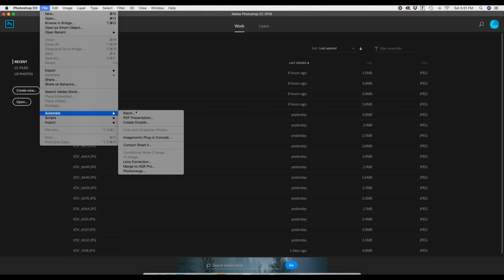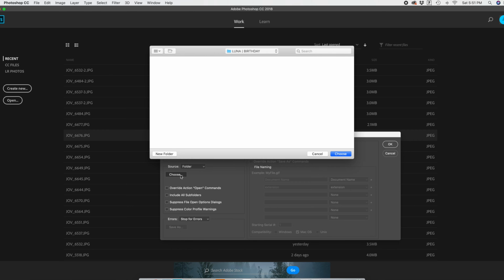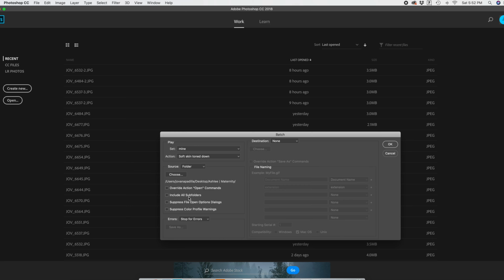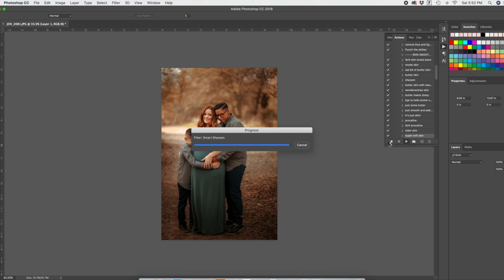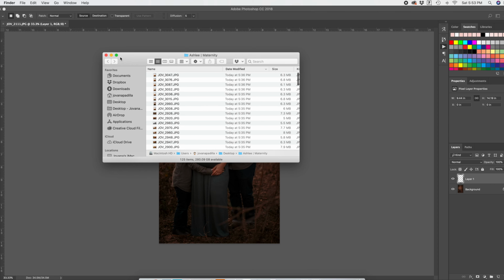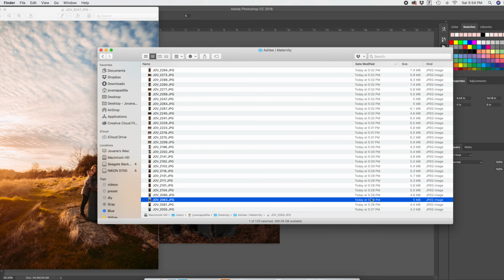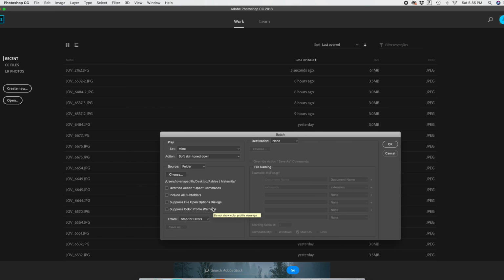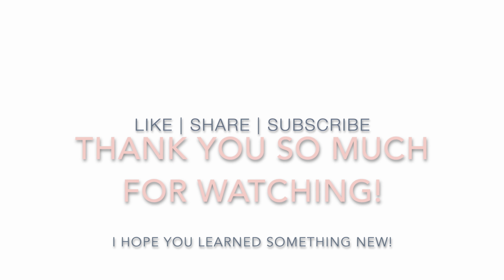HOW TO BATCH EDIT YOUR IMAGES IN PHOTOSHOP | SAVE HOURS EDITING